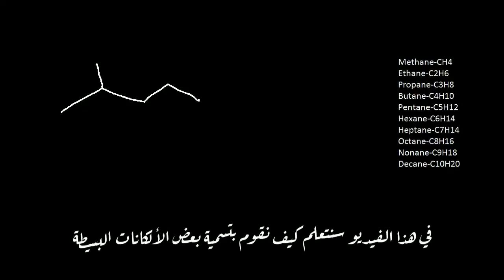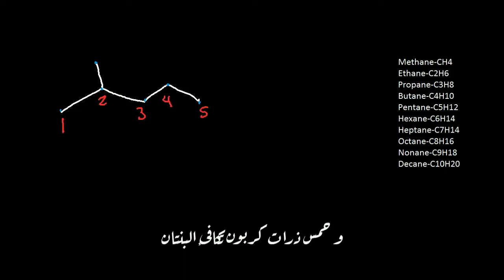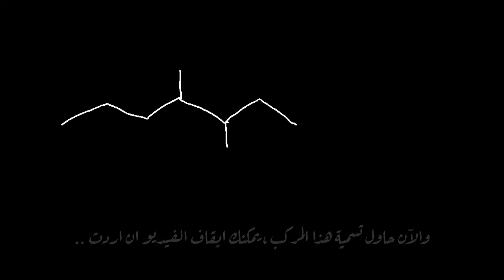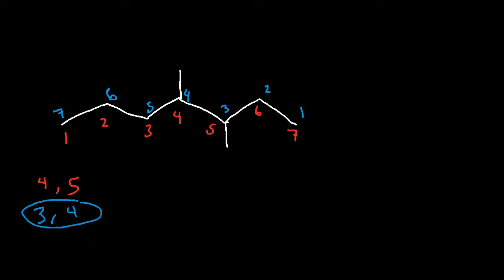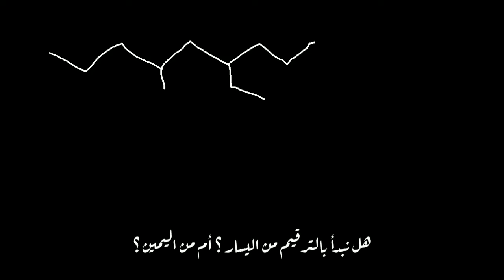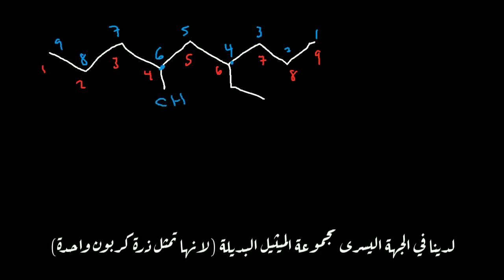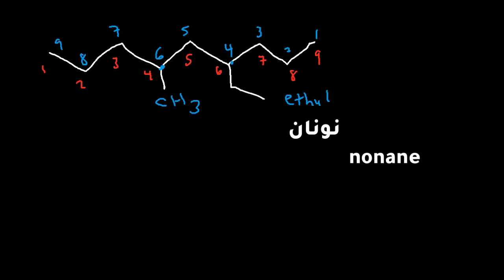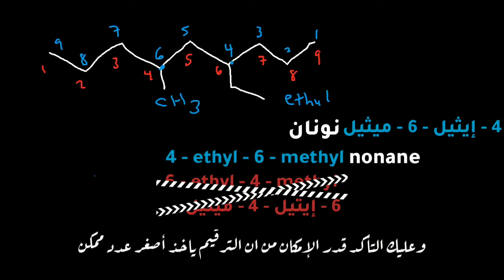سلسلة الالكانات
من ابداع طالبات الصف الثاني
المعلمة :مزنة المحسن